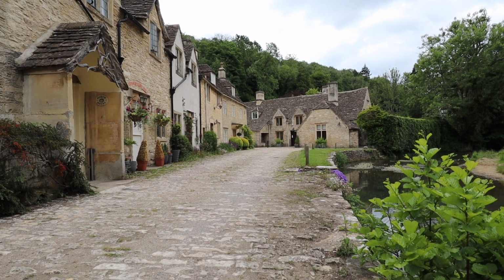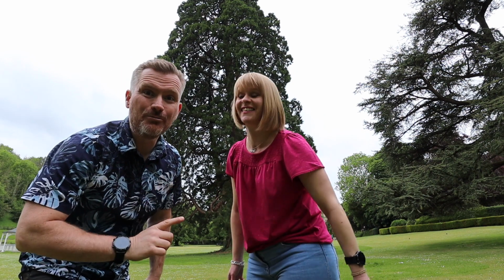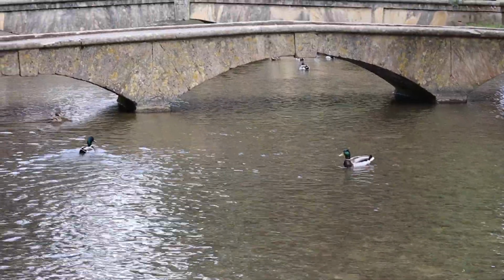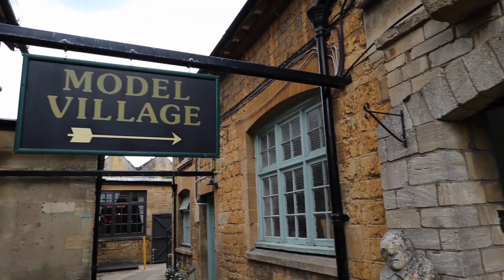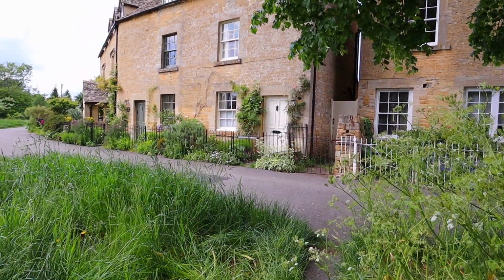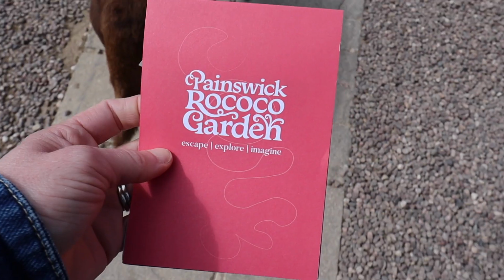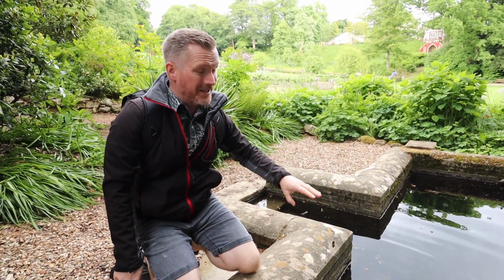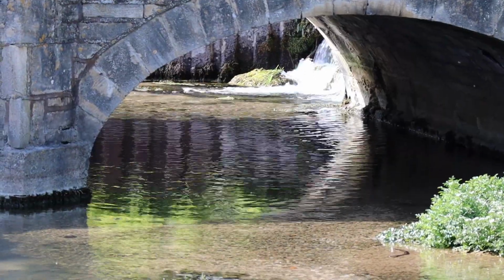Prettiest Cotswold villages you should visit!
The many historic Cotswold villages are world renowned for their beauty! Built from the unique honey coloured stone, walking through these picture perfect villages is like stepping back in time.

If you're planning a trip to the Cotswolds and want to know which villages you should visit, we have you covered. In this video we visit 5 of the prettiest Cotswold villages and give you the highlights to make your planning easy. Check below for some useful links.

We really hope you enjoy this video and if you're planning a trip we hope you find it useful. If you have any more tips for other viewers, please pop them in the comments, sharing is caring :)

Mac & Sarah (and Dozer)